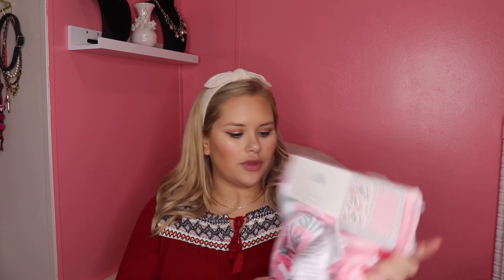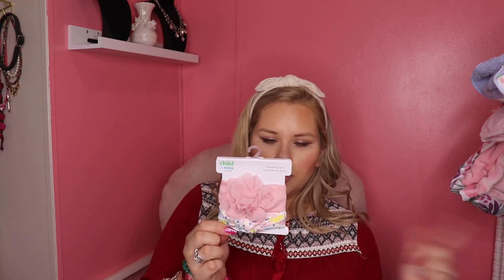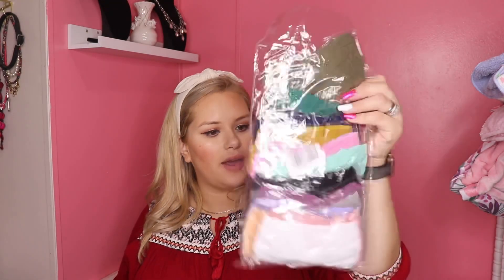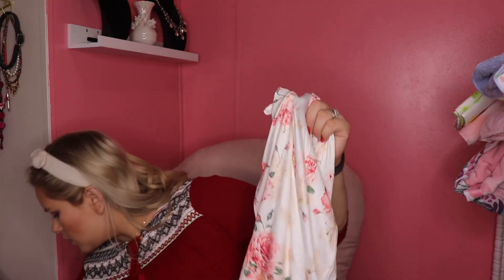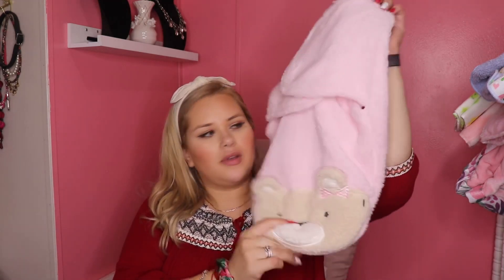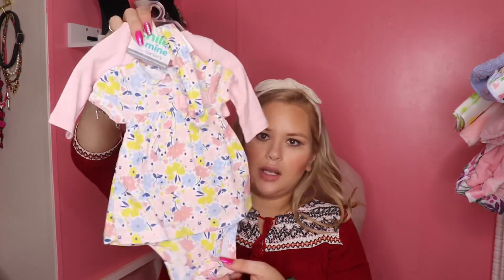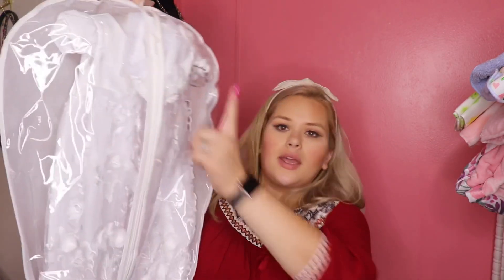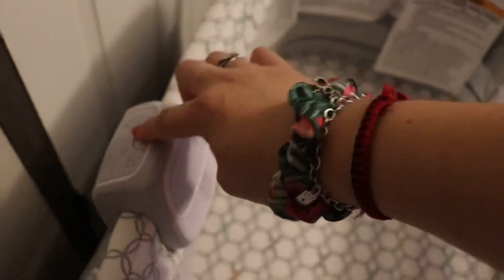Baby shower haul! | it’s a lot! | Maribel Seets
Hey guys today’s video is going to be my baby shower haul of everything we got, we actually got a lot and we feel really blessed and thankful to all of our family and friends. :)